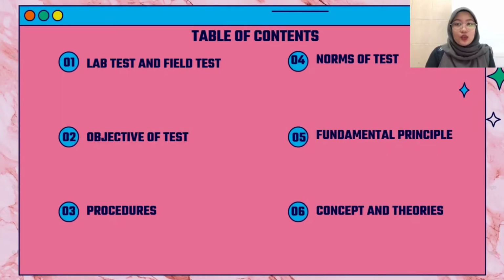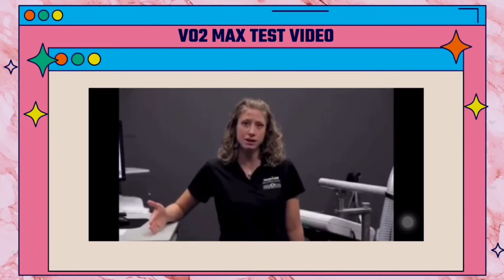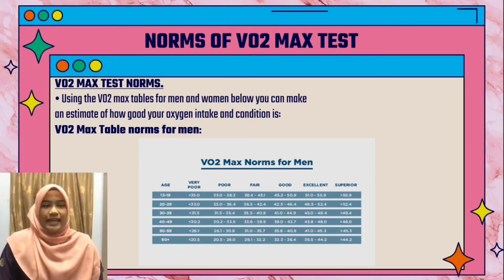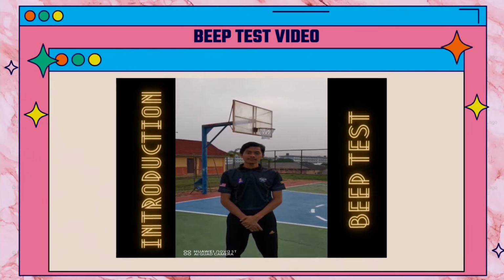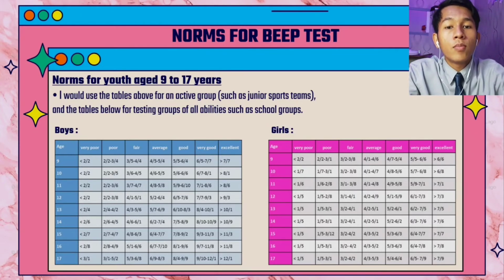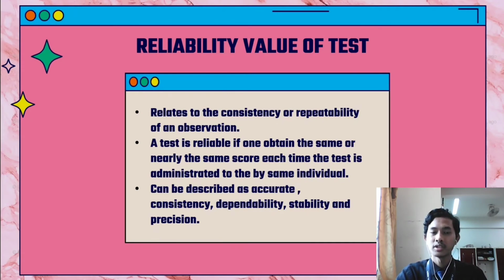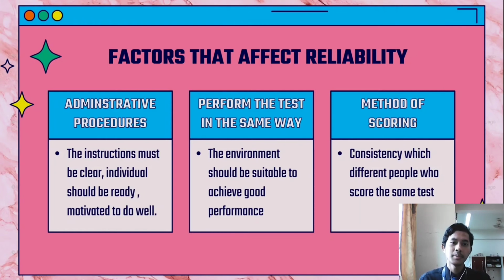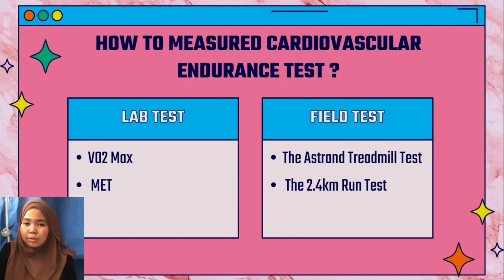ASSIGNMENT SPS 217 - (CARDIOVASCULAR ENDURANCE)